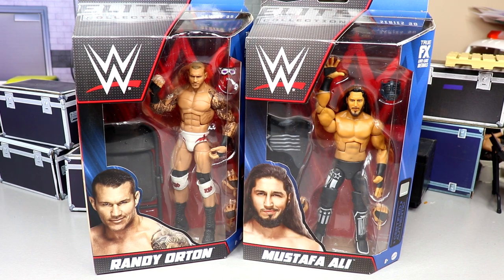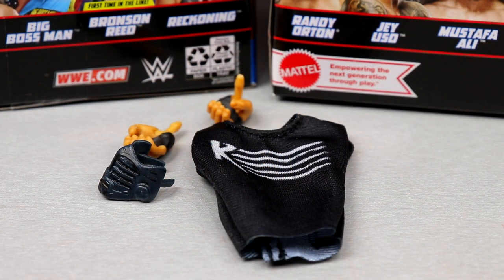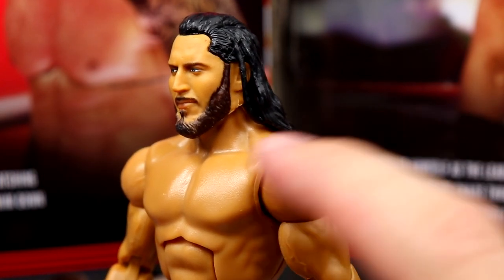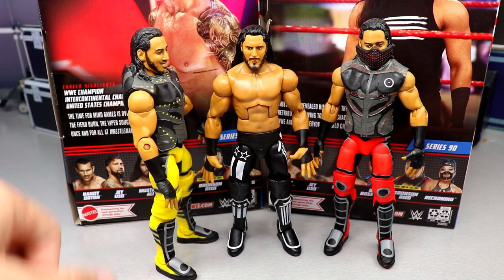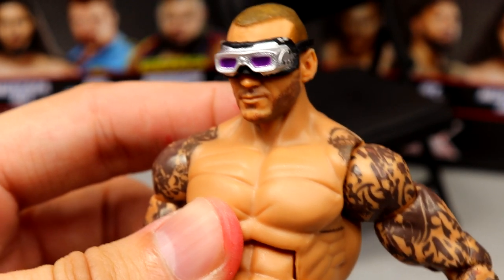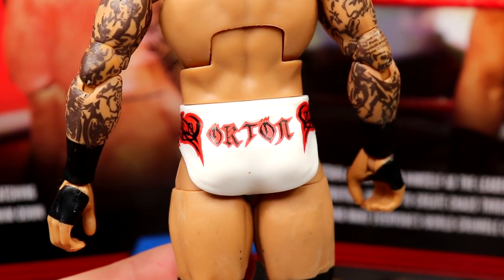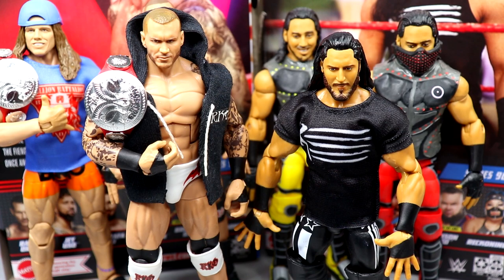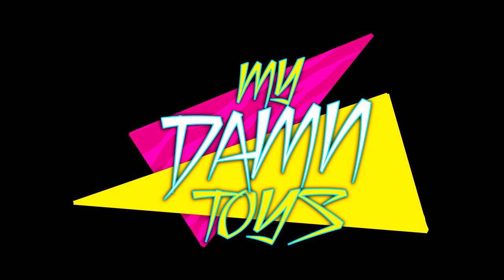WWE ELITE 90 RANDY ORTON & MUSTAFA ALI FIGURE REVIEW!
WWE Elite series 90 action figures randy orton mustafa ali new wwe figures action figures 2021 wwe figure news